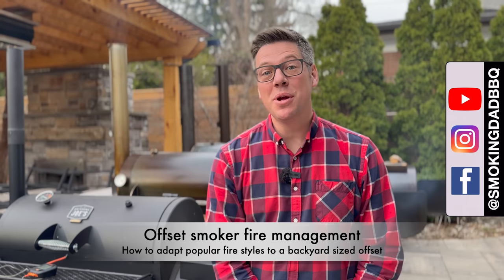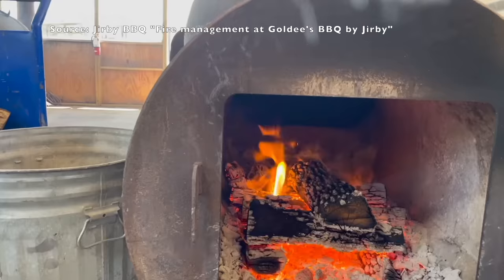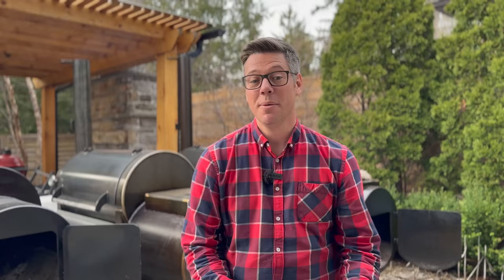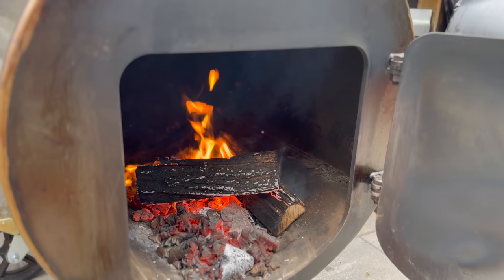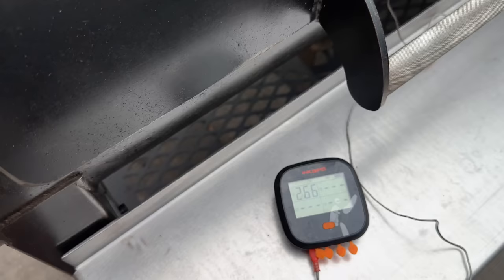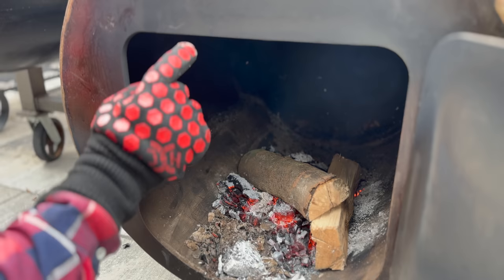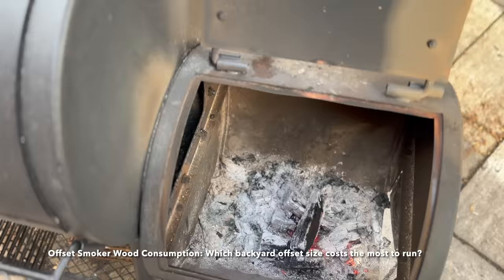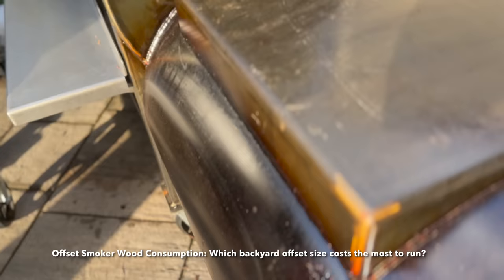Offset Smoker Fire Management 101 (That WORKS On Backyard Sized Offset Smokers)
Why The Best Offset Smoker Fire Management Advice On YouTube Is WRONG For Your Backyard! Fire management log placement techniques for a 500-1,000+ gallon offset smoker does NOT translate to popular backyard sized offset smokers.

Using 4 common fire management log building techniques from 4 popular offset smoker fire management teachers I show you how these fires ACTUALLY perform in common backyard sized offset smokers ranging from my 30 gallon Oklahoma Joes Highland offset smoker to my 110 gallon Smoke North Huron Gen 2 offset smoker... and more importantly how to translate some great fire management advice from larger offset smokers to the one you have in your backyard.

Resources to Help Make BETTER Barbecue
✅ Vent placements for popular grilling & smoking temperatures
(Guide Includes Daisy wheel, Kontrol Tower & SmokeWare chimney cap settings all included for Jr. & Series 1, 2 ,3 Classic / Big Joe)

Gear I’ve used in videos without a discount

Chapters
00:00 - How to adapt popular fire management styles to backyard sized offset smokers
02:51 - The 4 most popular fire styles shared on youtube
05:12 - The best foundation for good fire management
06:55 - Building the top 4 fires in 4 backyard offset sizes
09:09 - Why your backyard sized offset doesn't get the same result using these tips
12:08- The fires I build for offsets ranging from 30-110 gallons
17:42 - How to apply this to your offset